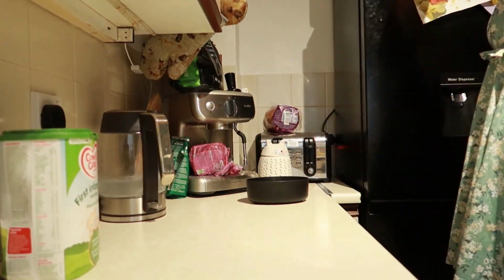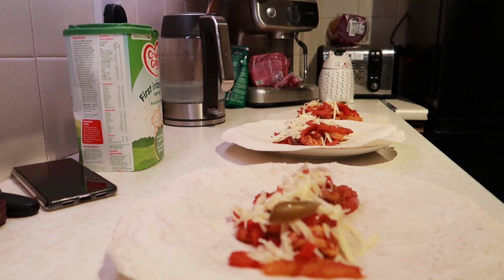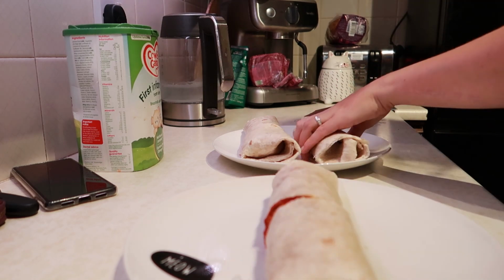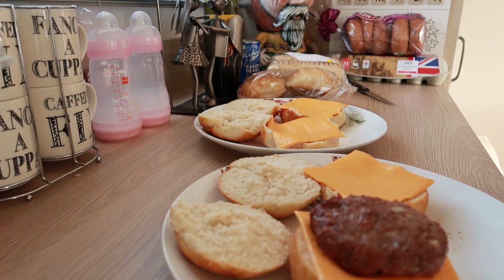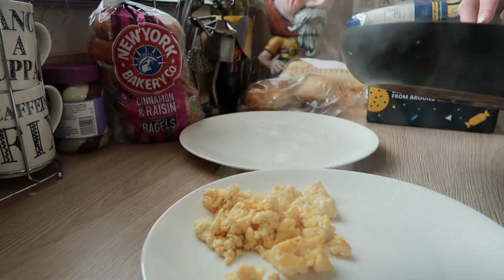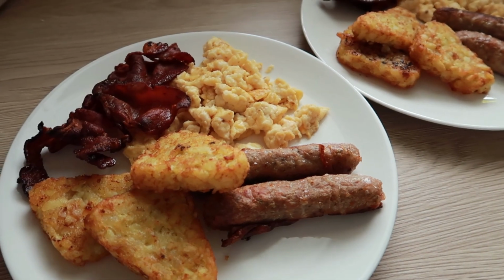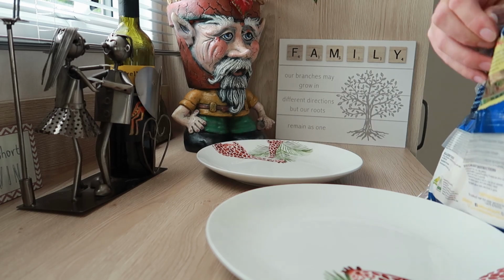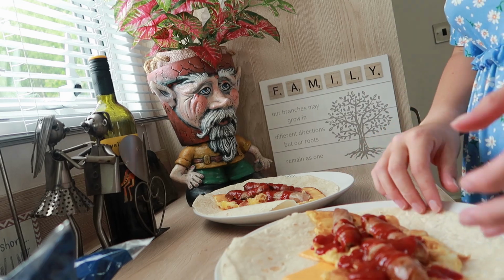MEALS OF THE WEEK - WEEKDAY FAMILY MEALS UK #4 #2022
Hi Everyone!

I hope you enjoy this meals of the week video!

We had a caravan holiday in Hastings for a couple of days, so the meals were very quick and easy and to be honest, not very healthy!

This week we had, halloumi fajitas, breakfast wraps, fry up, burgers, cheese and ham paninis and Chinese!

Microphone - Razor Mini